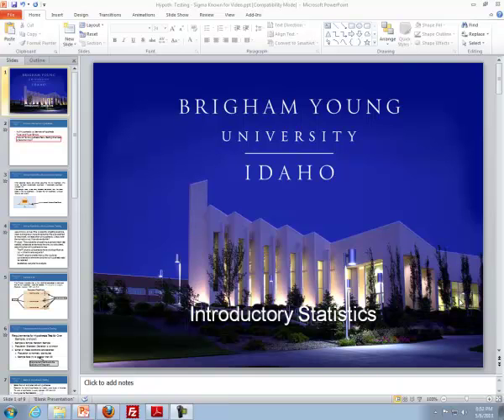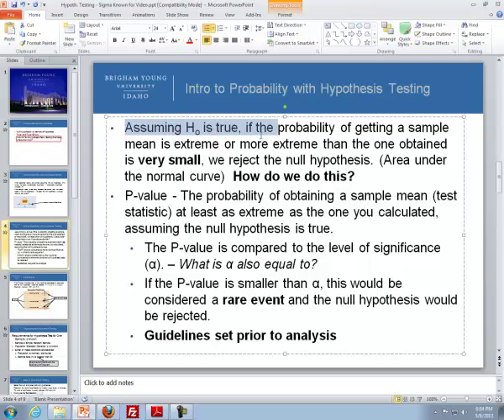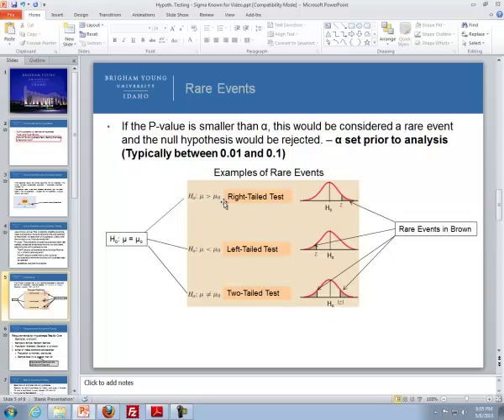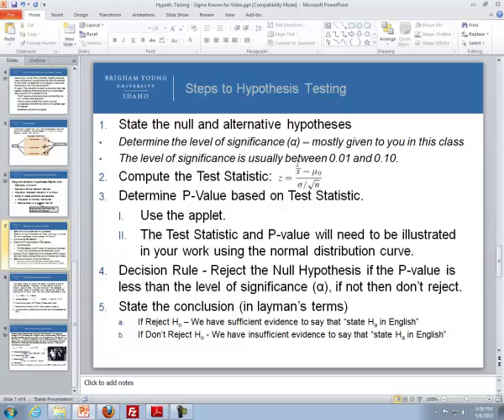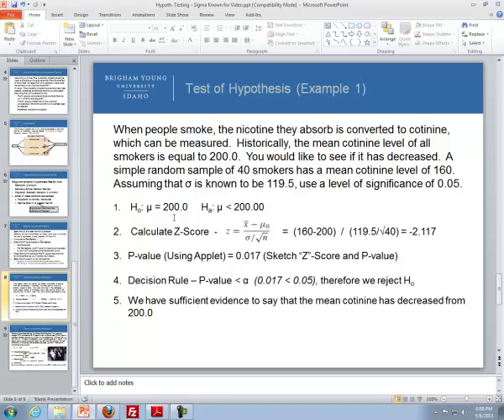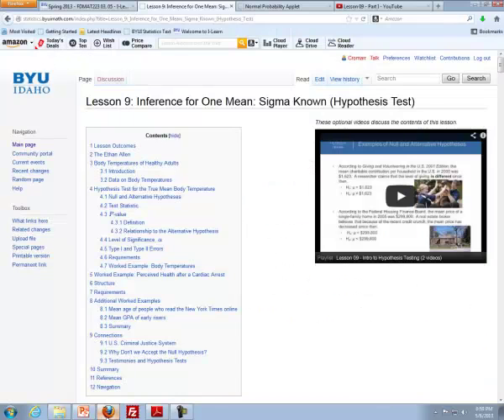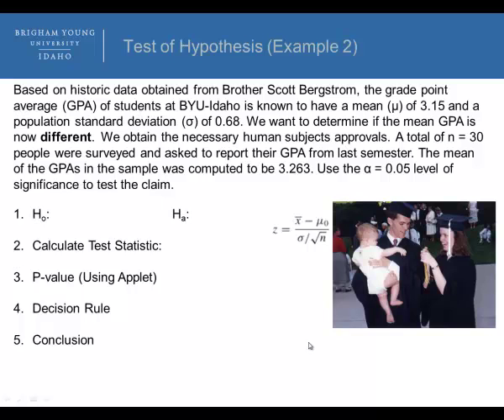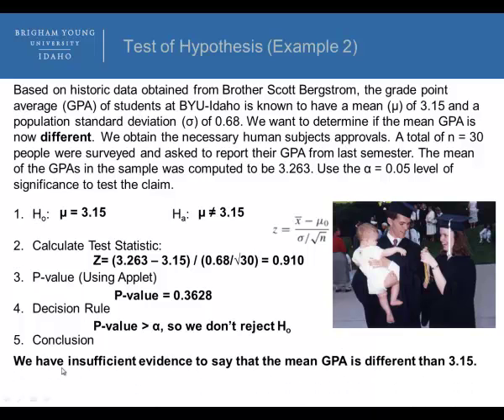Lesson 09 - Part II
Steps for Hypothesis Testing for One Sample with Population Standard Deviation Known